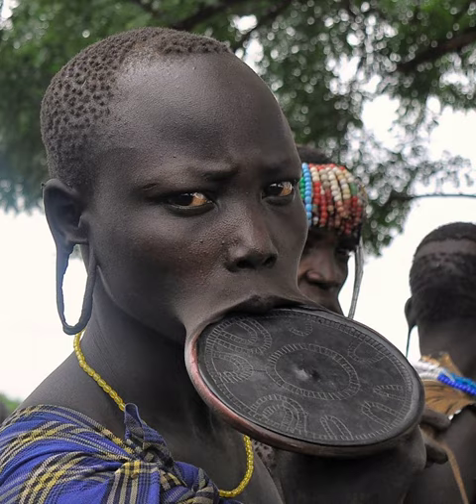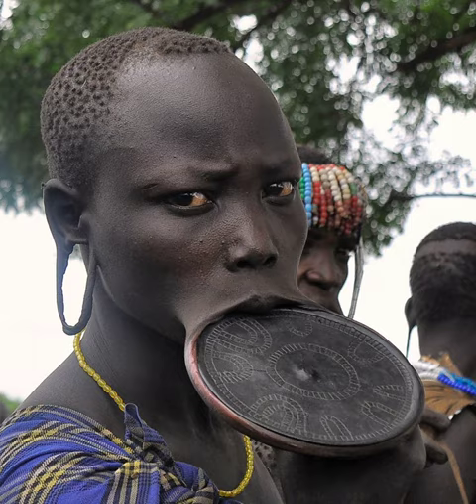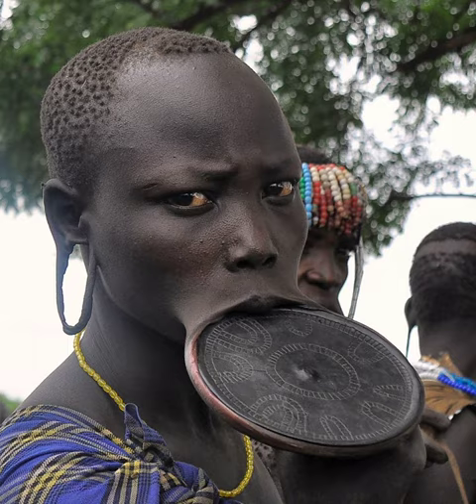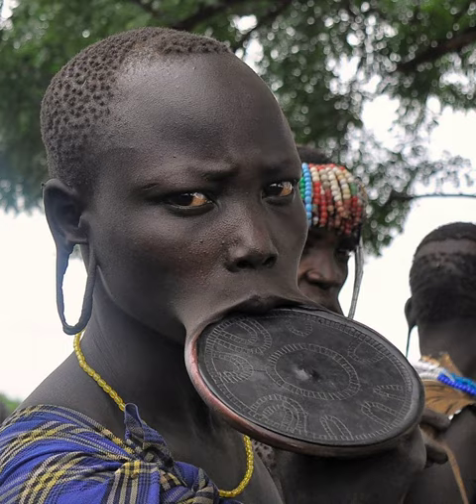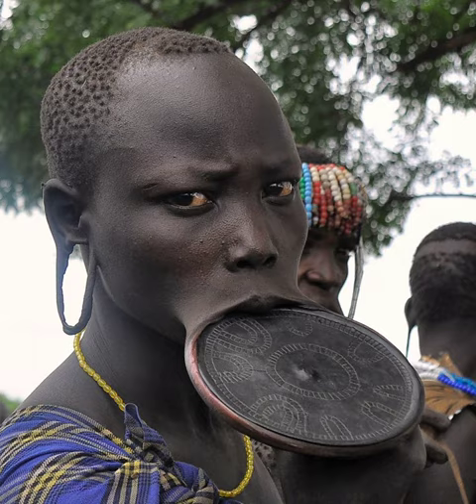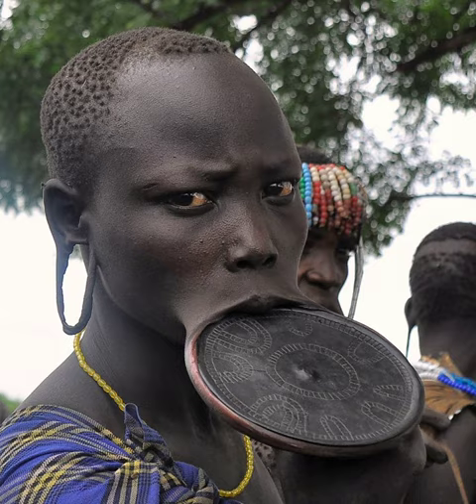Lip Plate - Wikipedia Spoken Articles